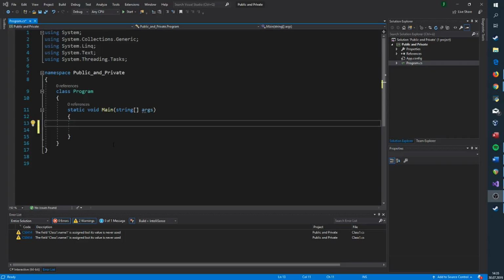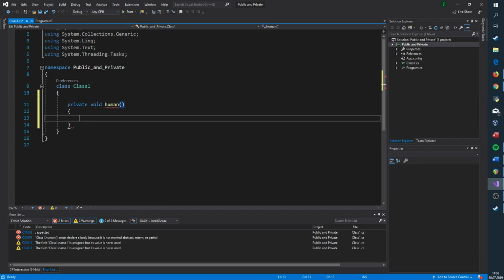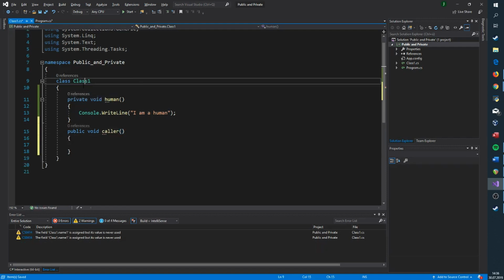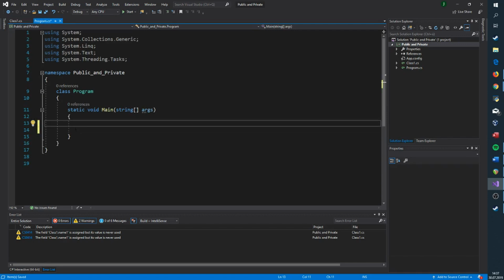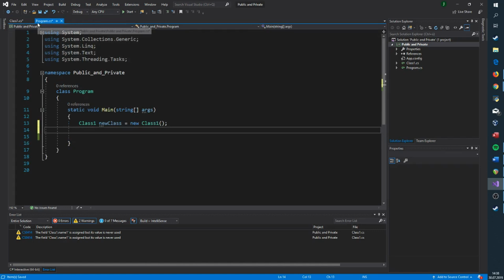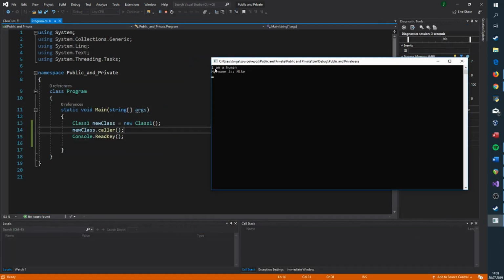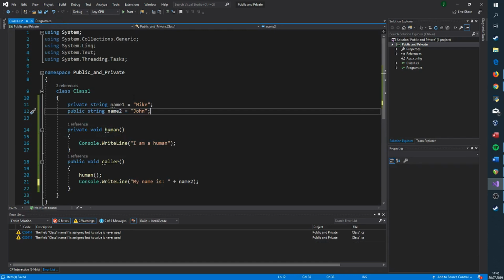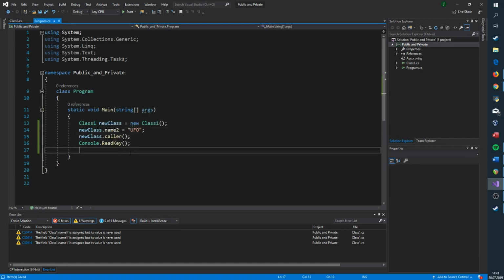Access Modifier - C# Basics with Visual Studio 2019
This is a video of an ongoing class about C# programming basics with Visual Studio 2019.
Want to learn more?